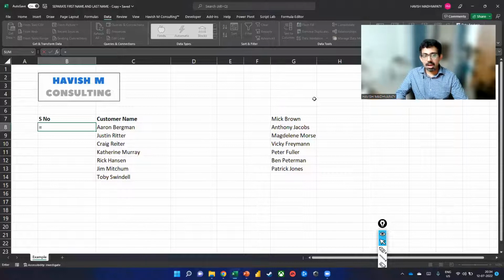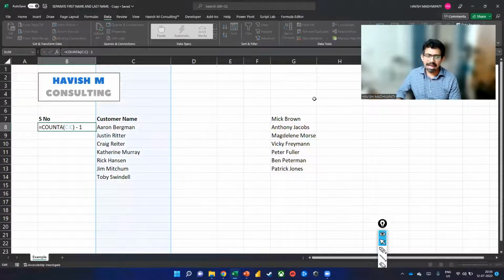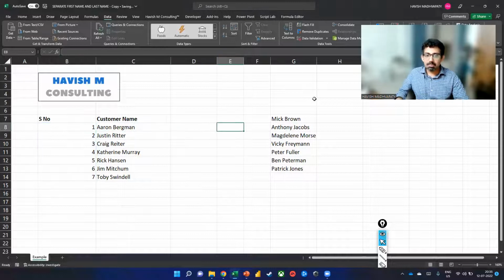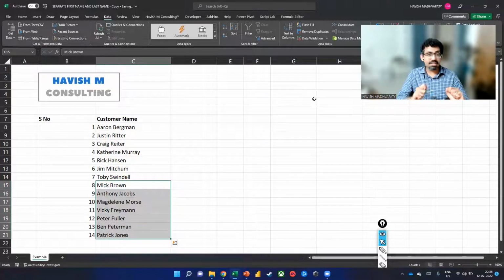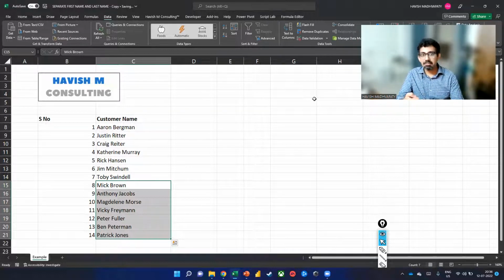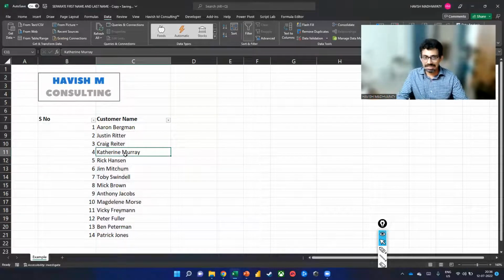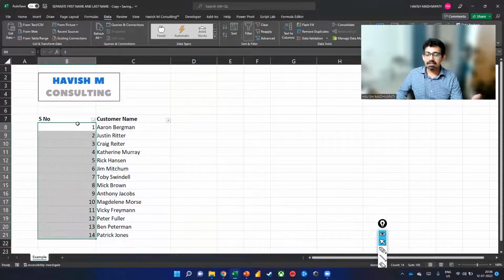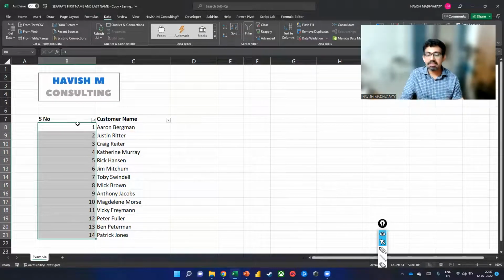CREATE AUTO SEQUENCE